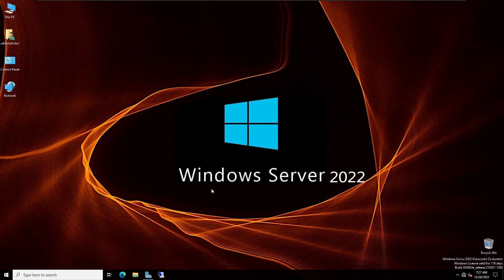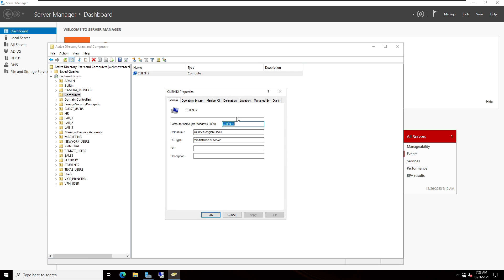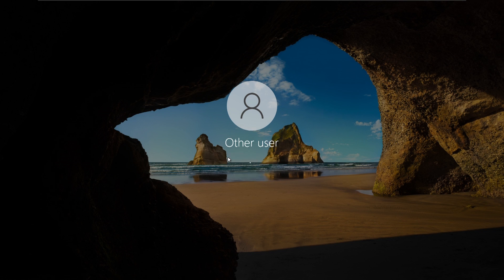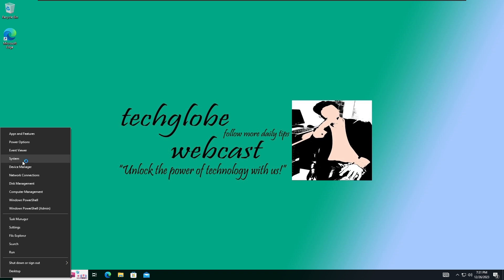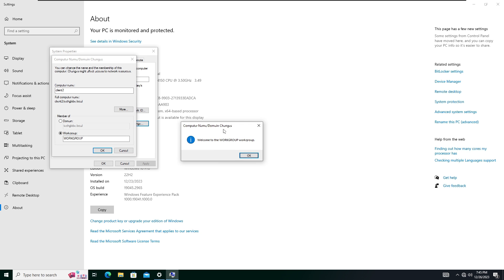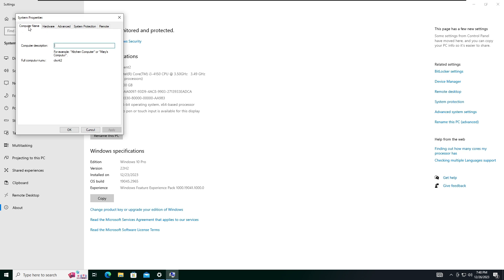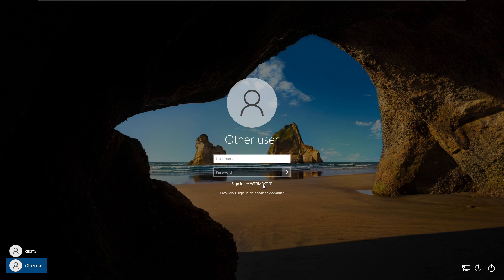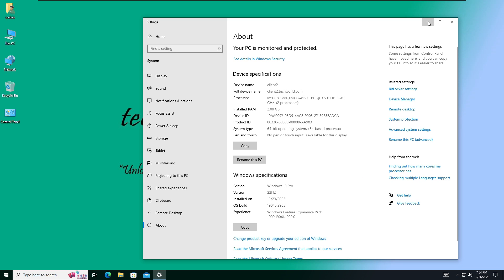Windows Domain Trust Relationship Failed Fixed Step By Step !!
In this Video Learn how to Troubleshoot the "The Trust Relationship Between This Workstation and the Primary Domain Failed" ...